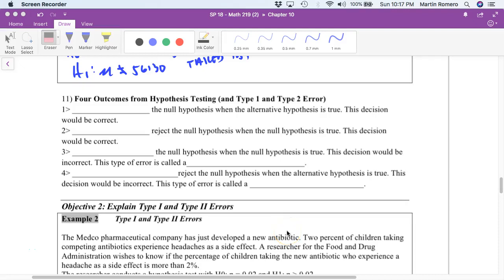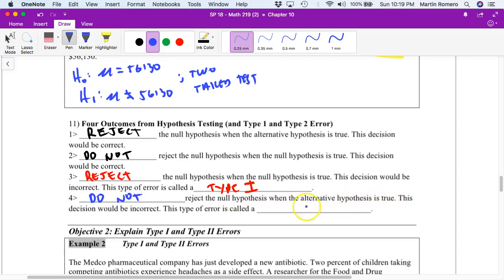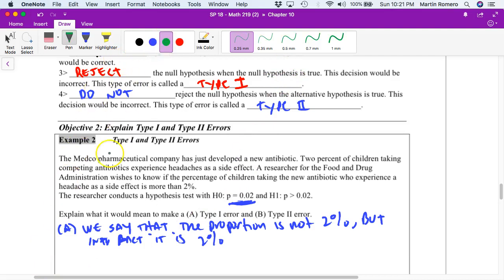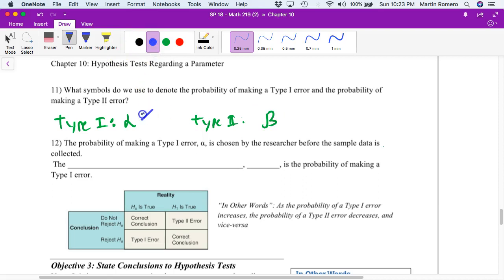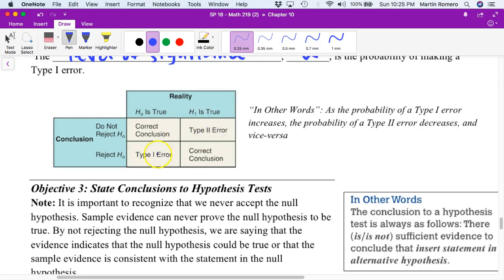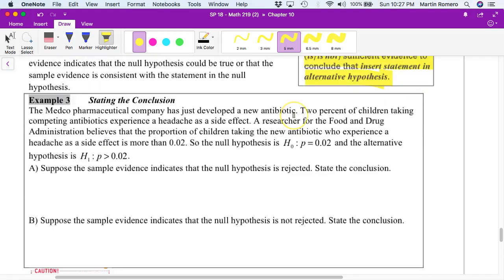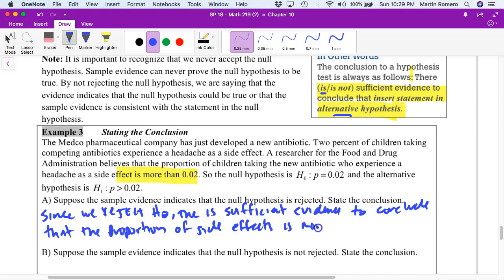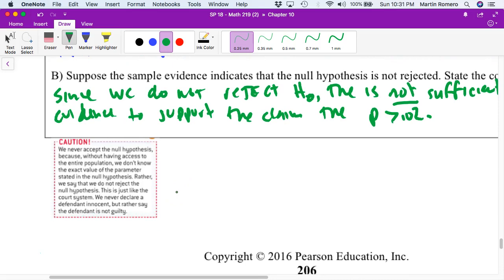10.1 Part 3 Type 1/2 Errors and Conclusion